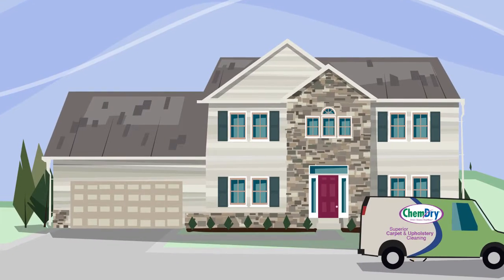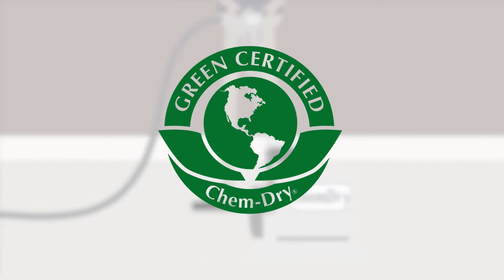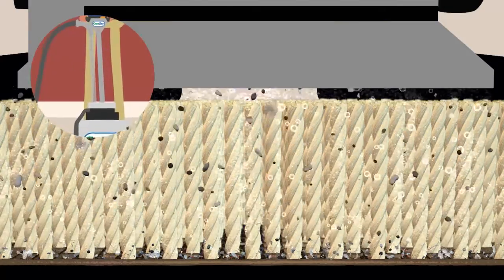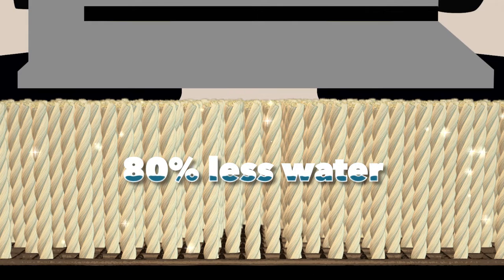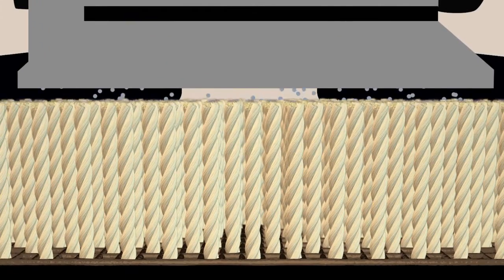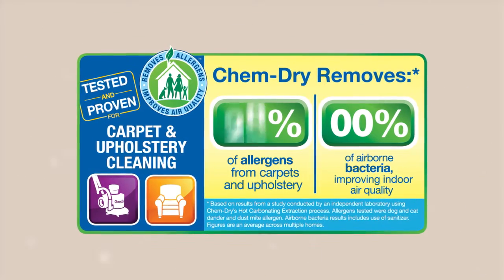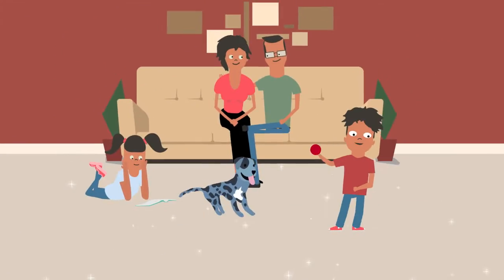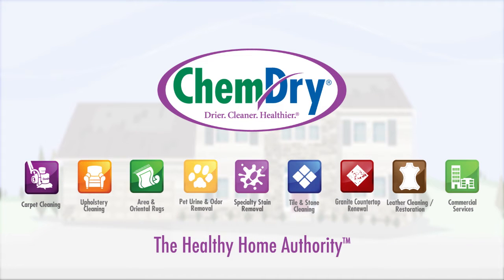Chem Dry's Carpet Cleaning Process Explained Serving Dublin South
When its time to clean your carpets choose Chem-Dry®City West for a deeper longer lasting clean and a healthier home.

Our unique hot carbonating extracting cleaning process uses a green certified solution called the Natural® that harness the power of carbonation. Millions of tiny bubbles penetrate to the base of your carpet releasing dirt, grim and allergens so there easily extracted.

Using about 80% less water than typical steam cleaning carpets dry in hours instead of days. In our healthy home package we add a sanitiser witch kills bacteria and we add a innovative co applied protectant that builds stain resistance and adds a barrier around the fibres to help prevent resiling.

Chem-Dry's proprietary Hot Carbonating Extraction Process along with our core cleaning solution, The Natural, is a Green Certified, safe & non-toxic solution for your upholstery. Our solution removes 98% of allergens from carpets and 89% of airborne bacteria when a sanitizer is added. Chem-Dry is the Healthy Home Authority.